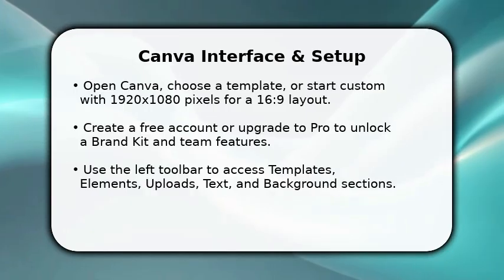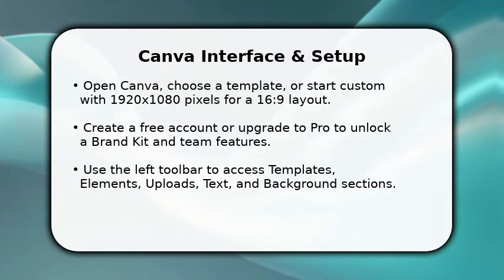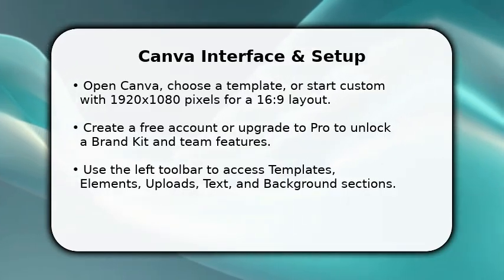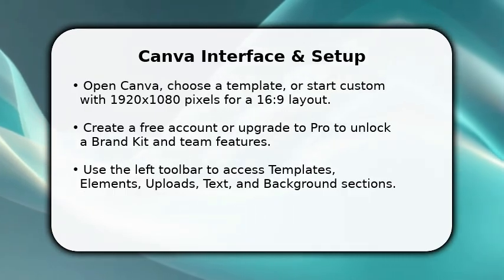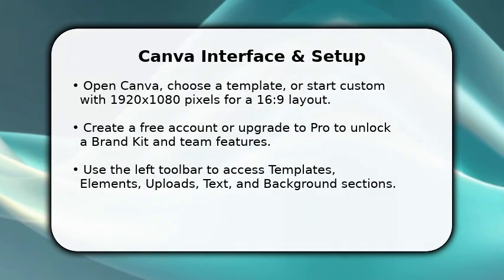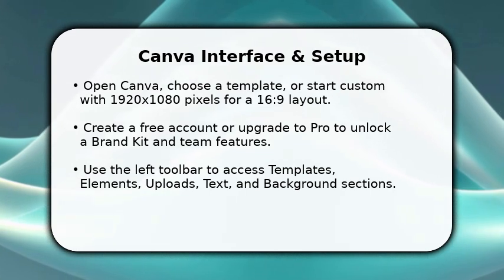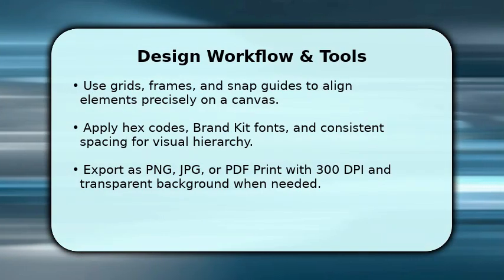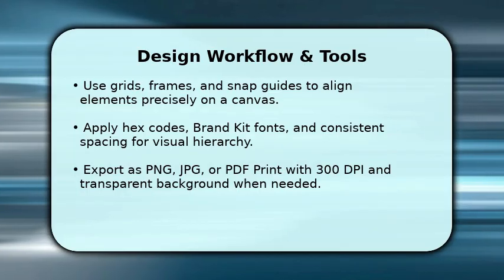How to Use Canva as Professional (full Guide)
How to Use Canva as Professional (full Guide) | 🔒 Surfshark VPN Deal — Stay private and secure. $1.99/mo + 3 Months Free ▸

Dive into the world of professional design using Canva, a user-friendly platform that empowers creatives to produce stunning visual content. This comprehensive guide covers essential tips for businesses and individuals looking to elevate their branding with minimal effort.